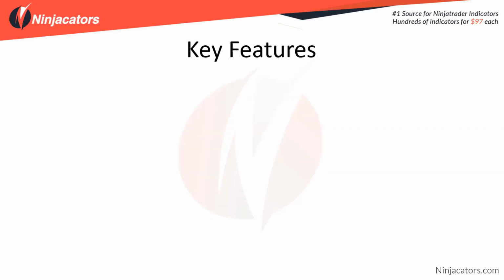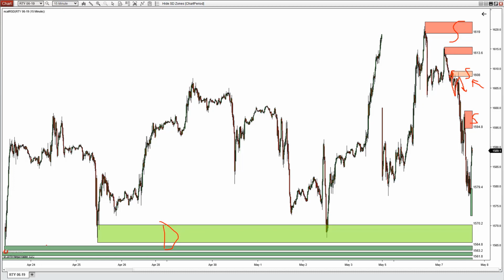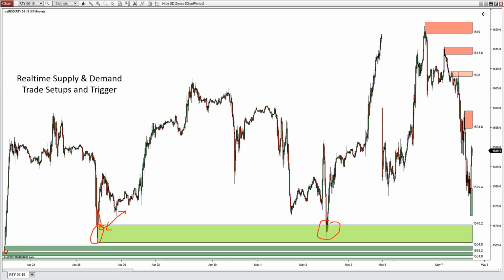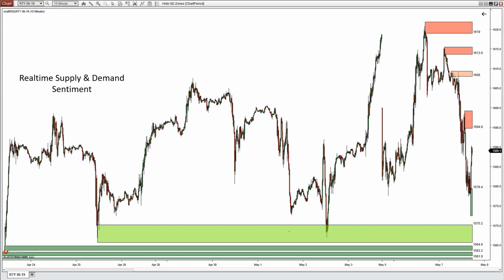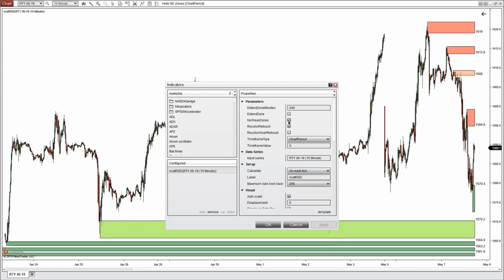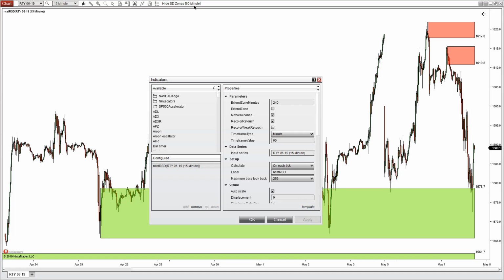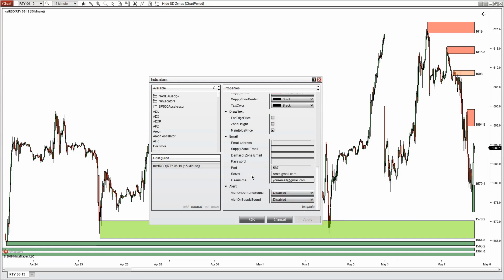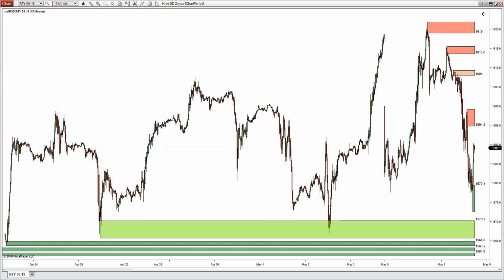Realtime Supply and Demand RTY 1